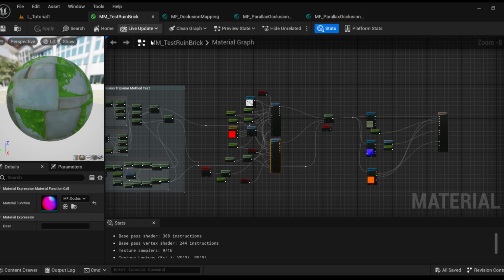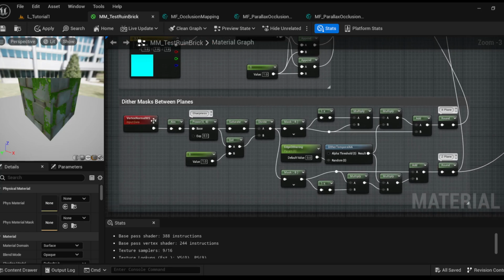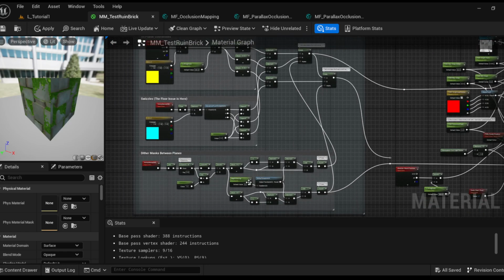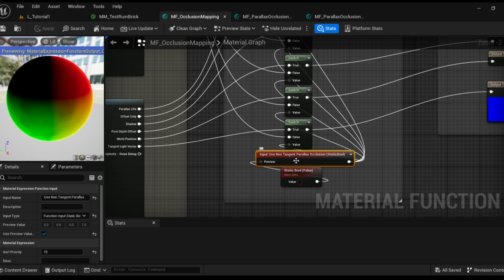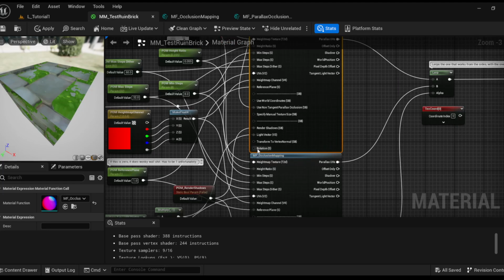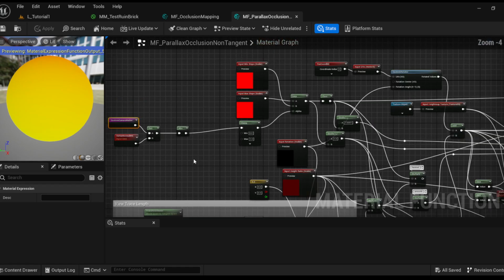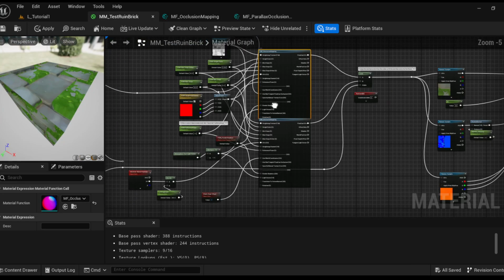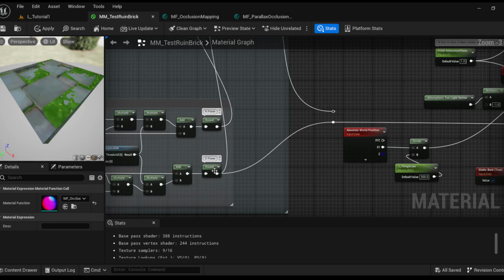UE5 Parallax Occlusion Mapping with Triplanar Mapping